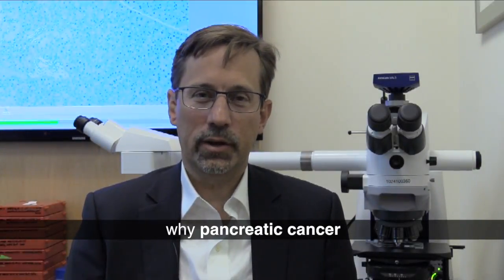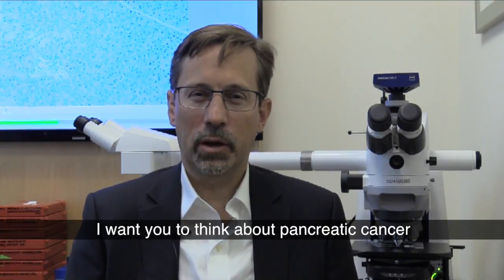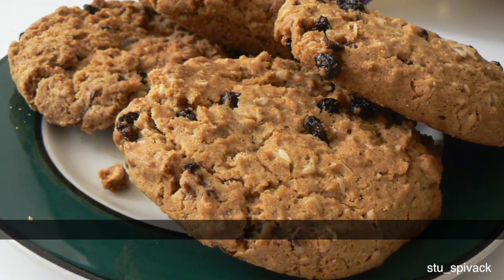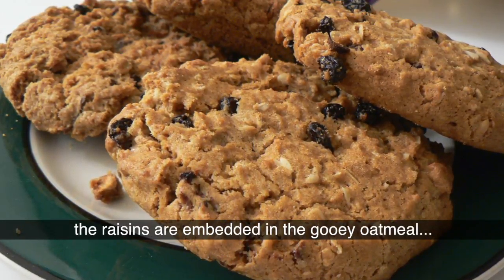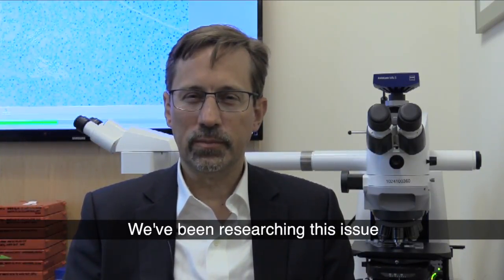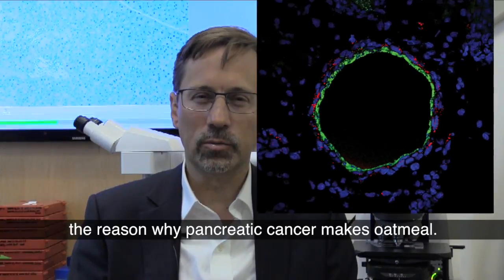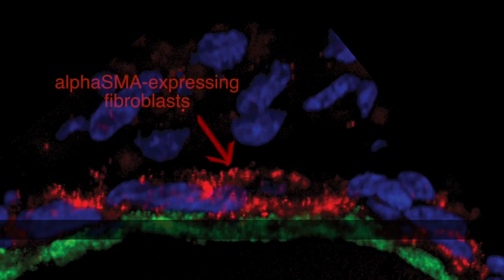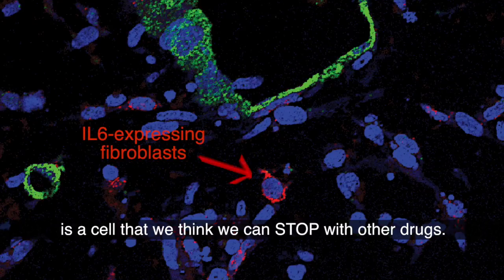Why is pancreatic cancer SO hard to treat? New discovery helps explain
[subs included]

Discovery of distinct cell types helps explain why pancreatic cancer is so hard to treat.